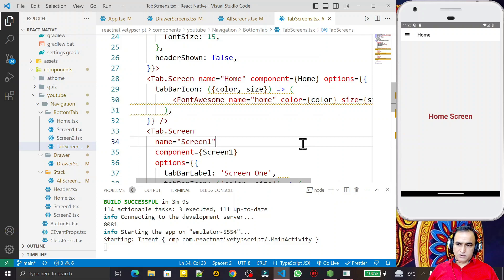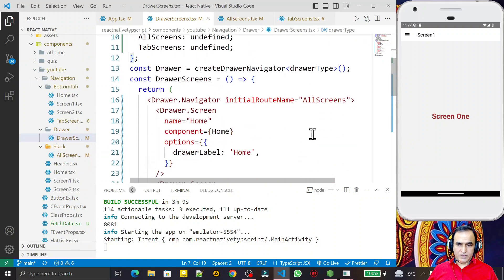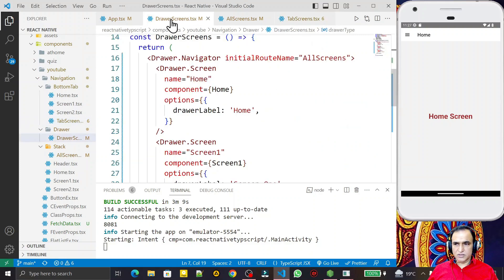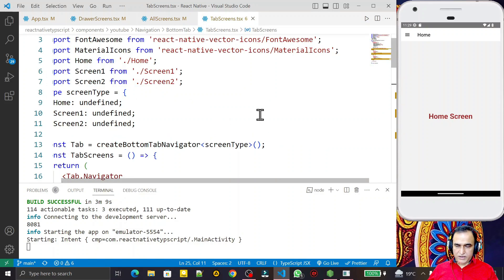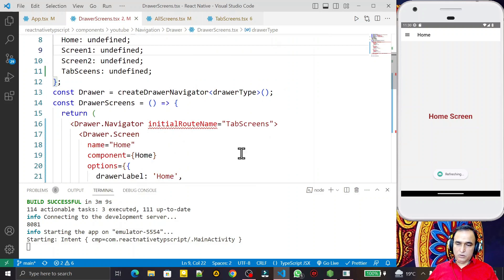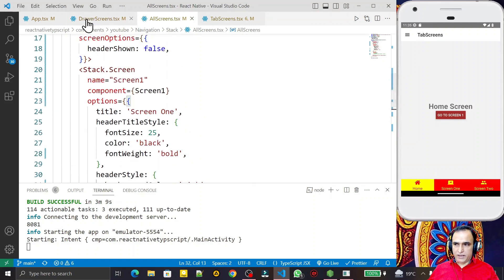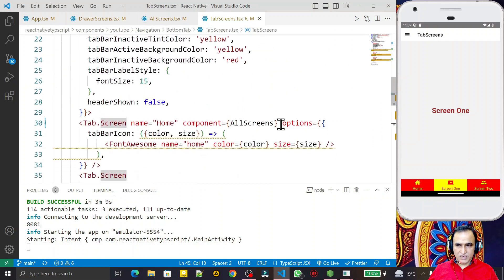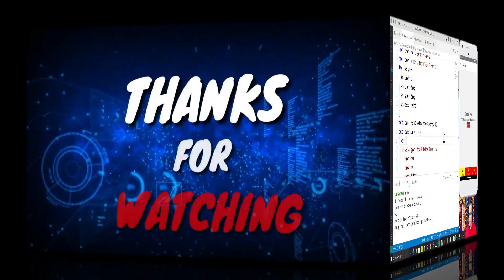Nested Navigation (Drawer, Tab, Stack ) in React Native Typescript #22 | Dr Vipin Classes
Nested Navigation (Drawer, Tab, Stack )  All Together in React Native with Typescript